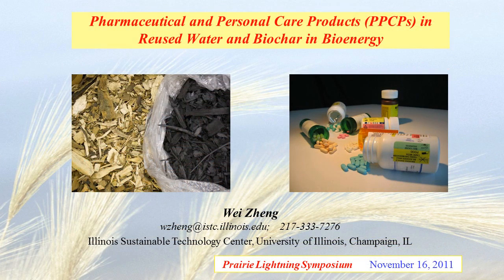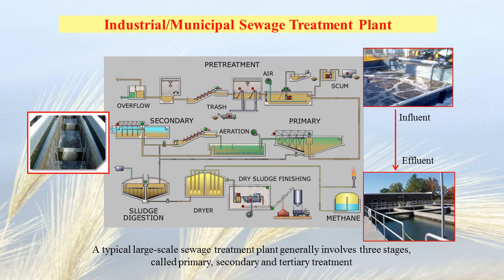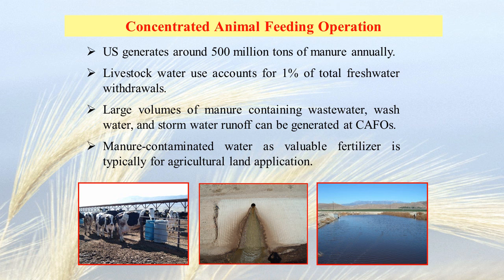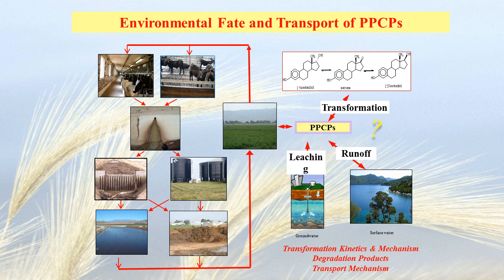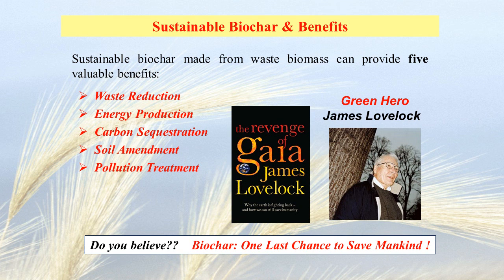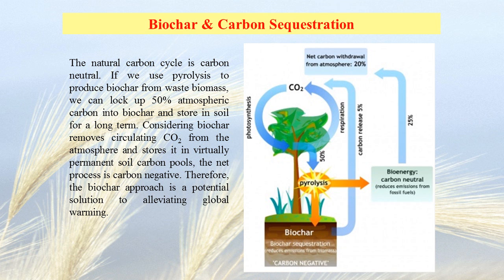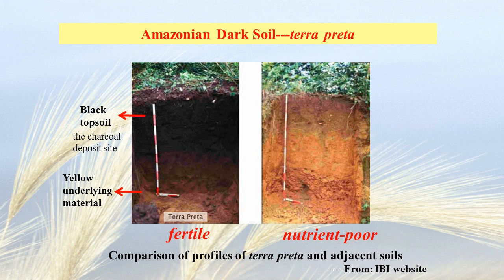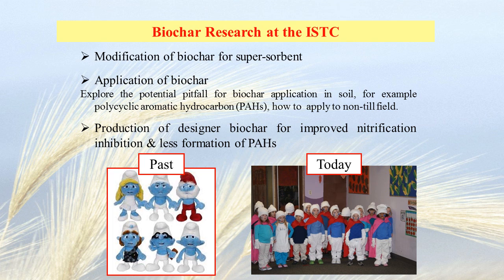Wei Zheng, ISTC. Pharmaceutical and personal care products in reused water AND biochar in bioenergy.